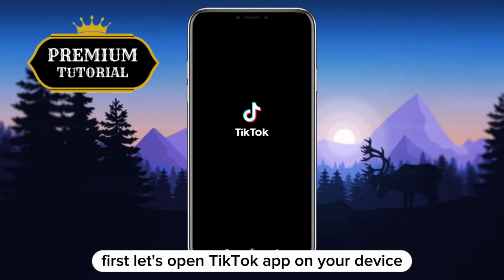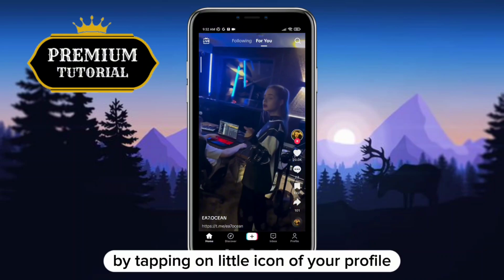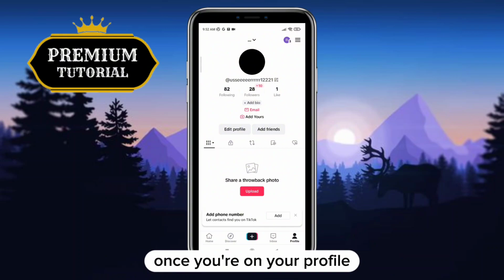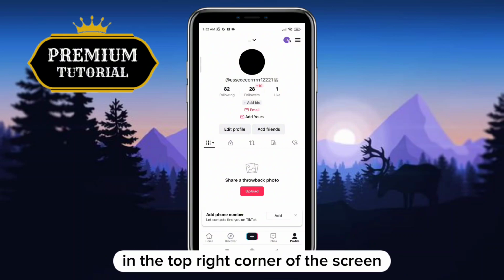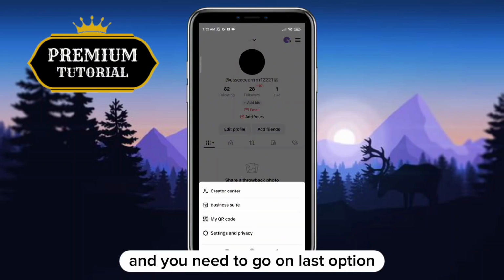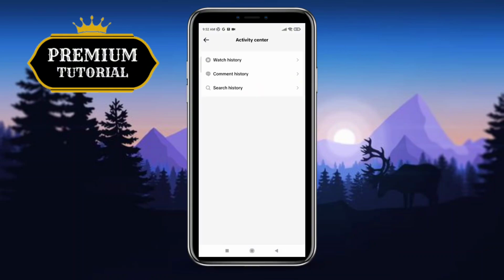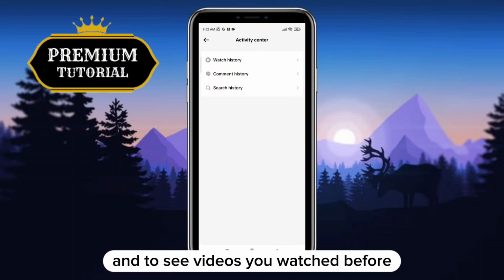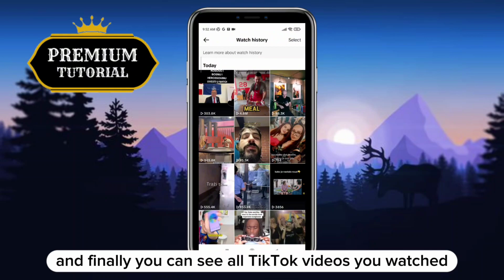How to Find TikTok Videos Already Watched | Find TikTok You've Already Seen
Lost track of the TikTok videos you've already watched? Don't worry, we've got you covered! In this video tutorial, we'll reveal how to easily find and review the TikTok videos you've previously seen. Stay organized and never miss a beat on your TikTok journey. Watch now and take control of your TikTok viewing experience!